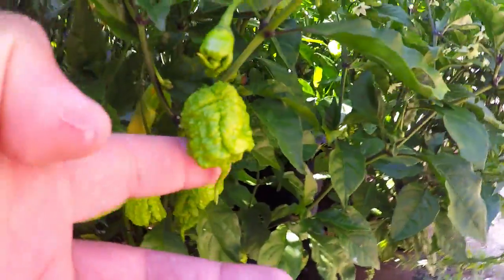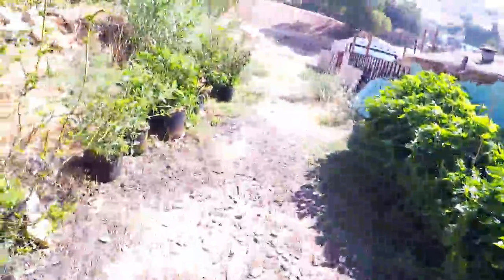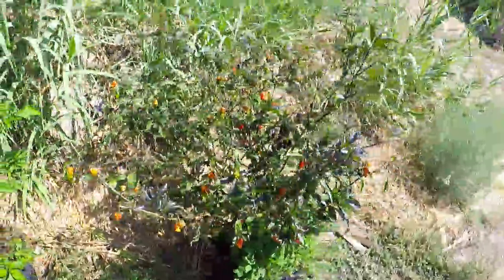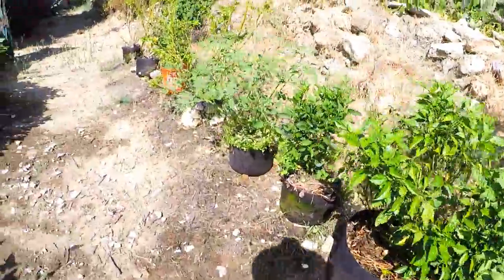Pepper Garden Update! (NPG)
What's up everybody! Let's take a quick tour of my garden and let's see how things are progressing over here at NPG. Also, very excited to share with you all the new clothing gear we got here at NPG. Alright, hope you all enjoy this update.

Products used in my video's can be purchased on Amazon, click the link's down below so that it can direct you to the products where they can be purchased.

NPG T-Shirts (Black)

NPG T-Shirts (Gray)

NPG Women T-Shirts (Black)

NPG Tank Tops (Unisex)

Facebook - "Nunez Pepper Garden" Fan Page!!!

JT - Gorilla Grow Tent & KIND LED

Gorilla Grow Tent 4X4

KIND LED Grow Light K5 XL750

Dramm - 30" Blue Rain Wand

Monterey Sluggo Slug & Snail Killer 2.5lb

Build A Soil - 12 Clover Cover Crop

Down To Earth - Oyster Shell

Down To Earth - Neem  Seed Meal

Down To Earth-Bio Live

Down To Earth-Azomite

Down To Earth-Alfalfa Meal

Down To Earth-Fish Bone Meal

Uncle Jims Red Wrigglers

Mother Earth Coco Coir

Unco Worm Castings

Jump Start Seed Starting Trays With Heat Mat